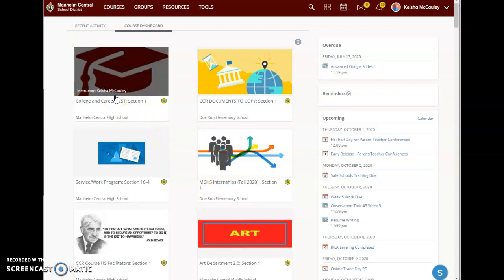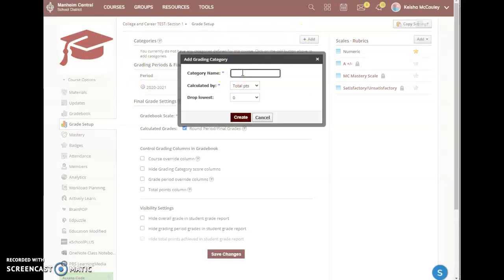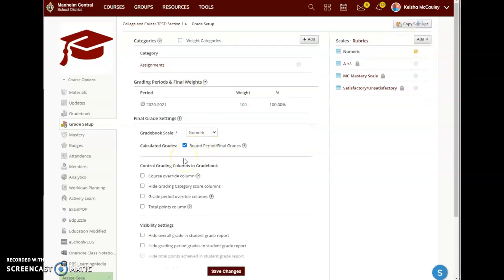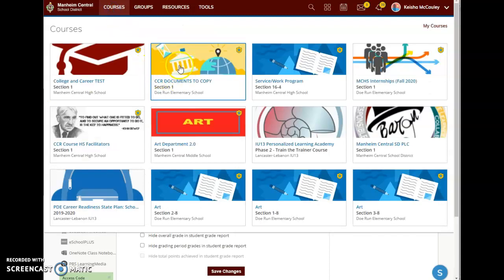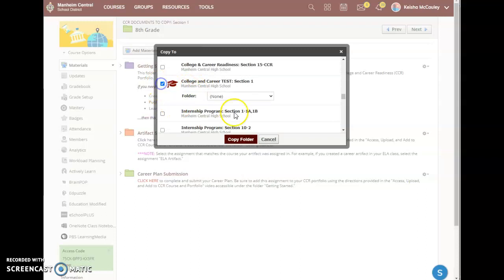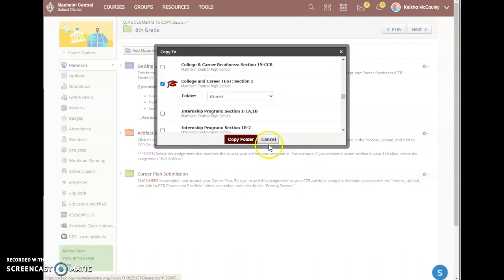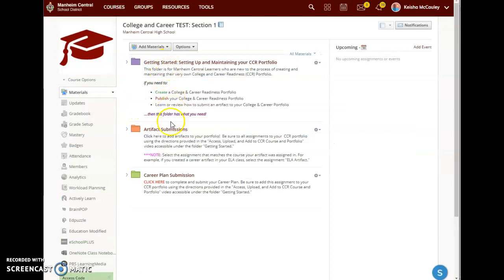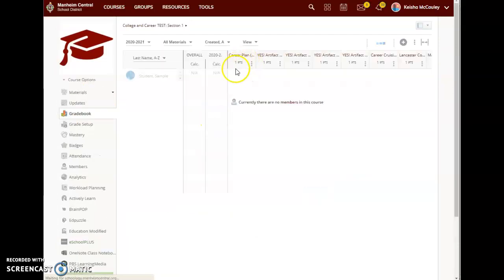20-21 MS CCR Grade Set-up_Load Artifact